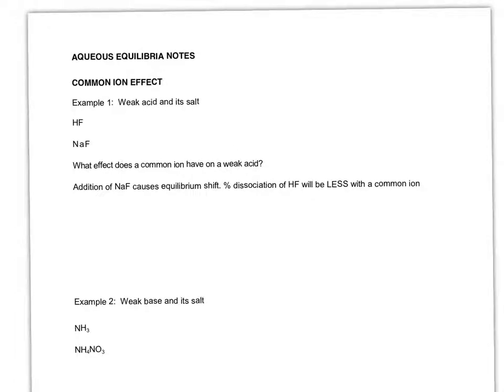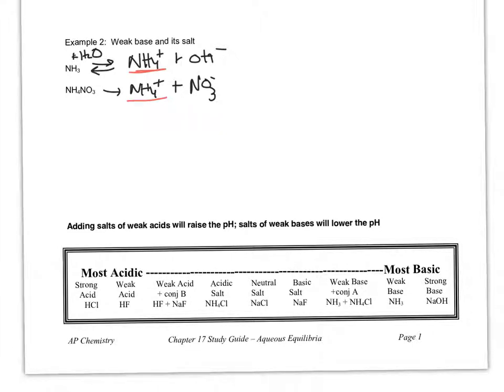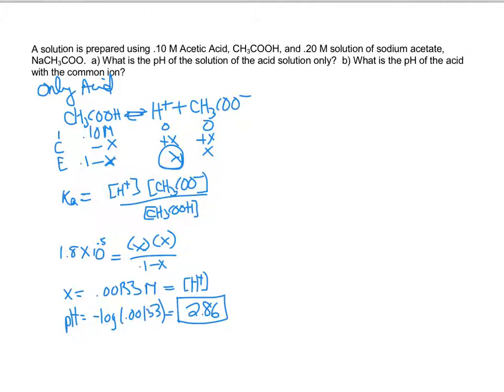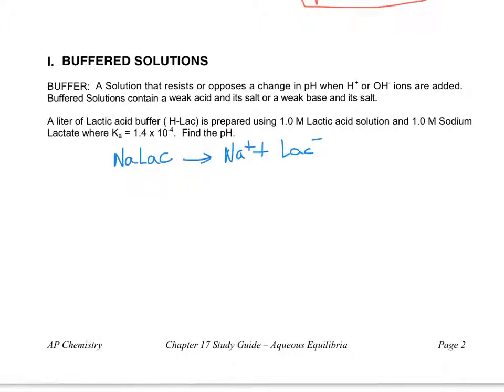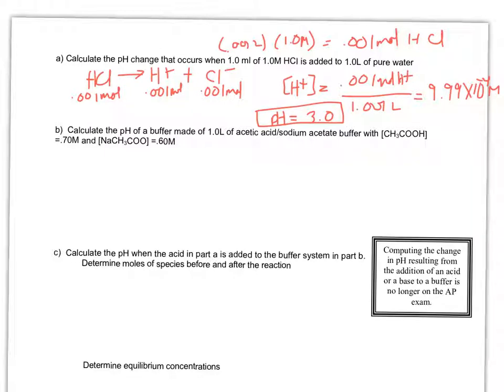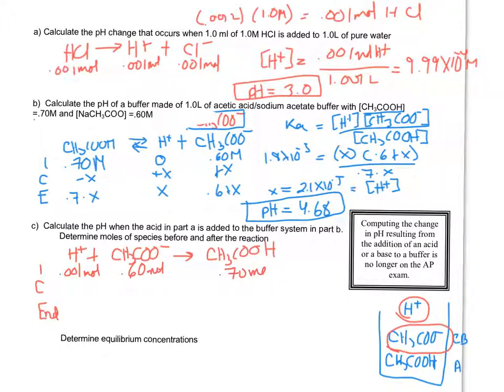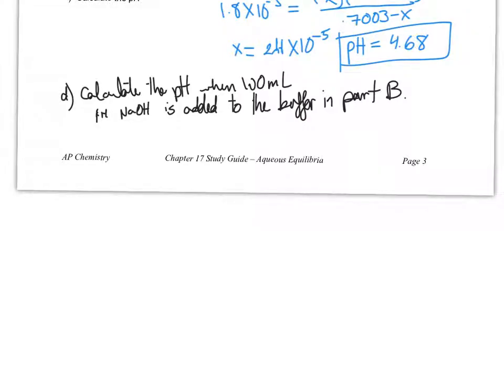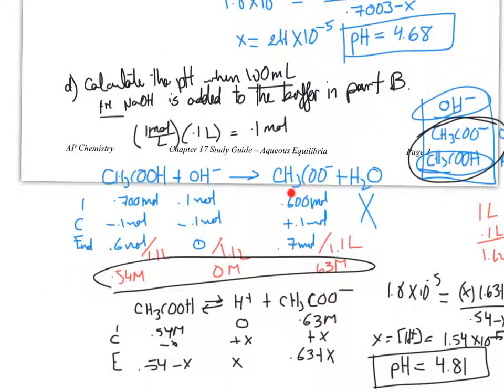AP Chem Ch 17 Buffers Intro - Part 1 of 8